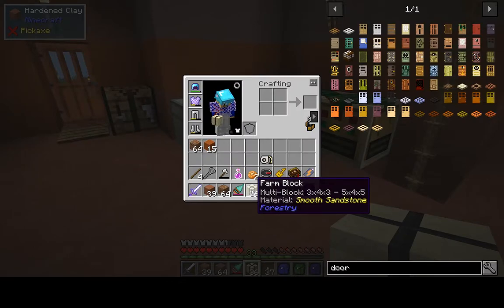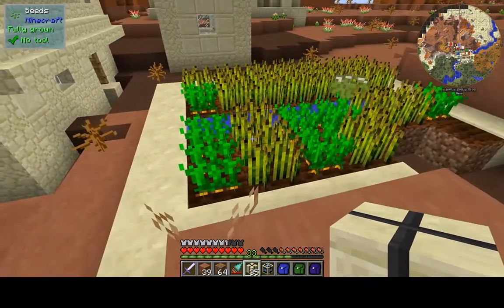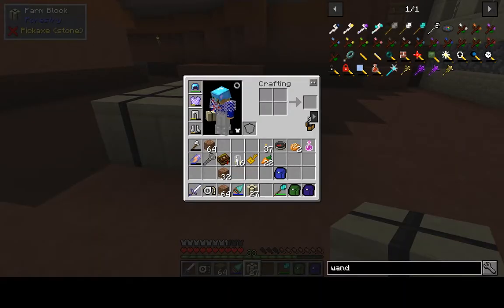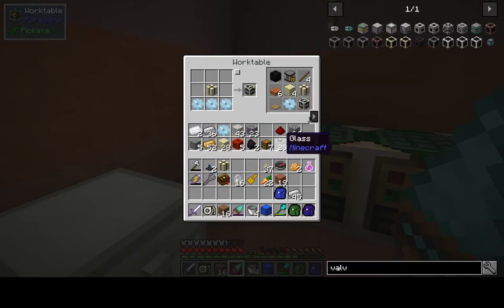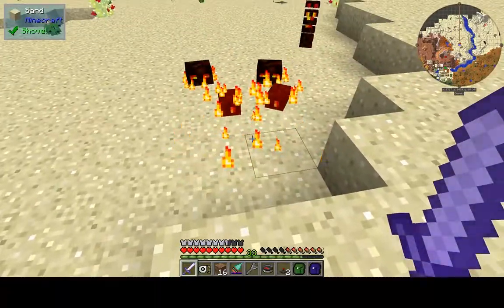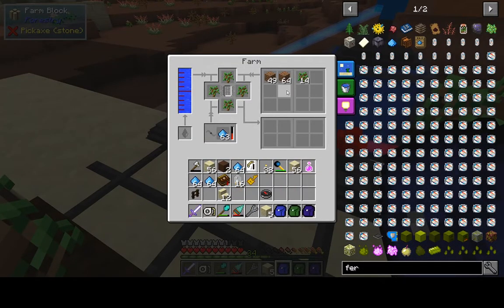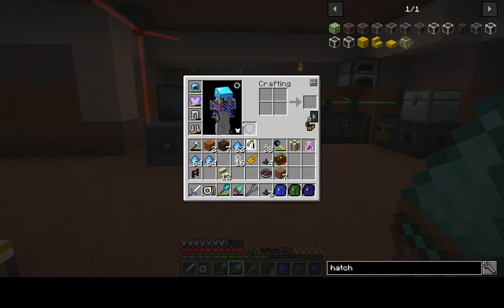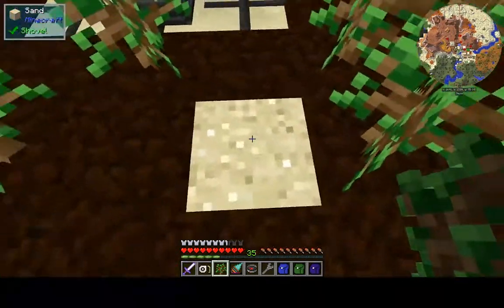All The Mods 2 - Lets Play - Ep6 Forestry Tree Farm 1/2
My Generators are chewing through my coal faster than i can mine it, so i need to create a tree farm to produce charcoal automatically.